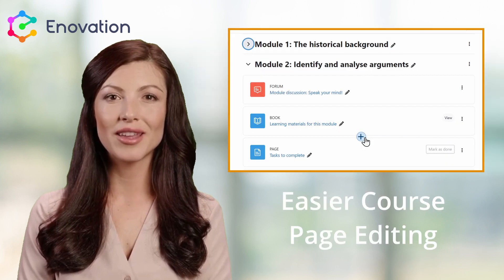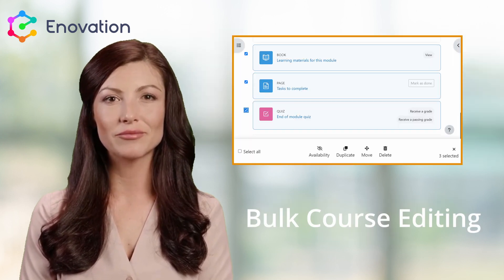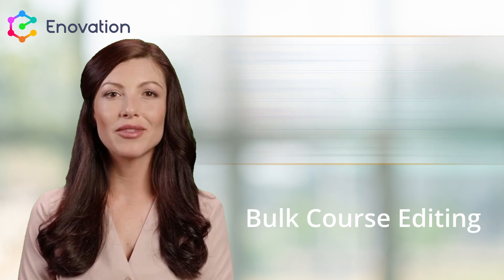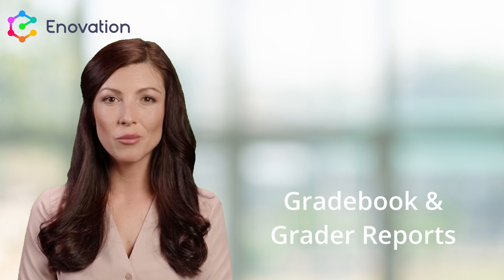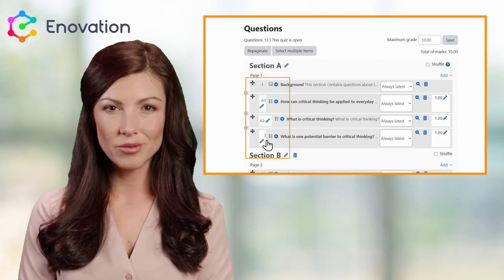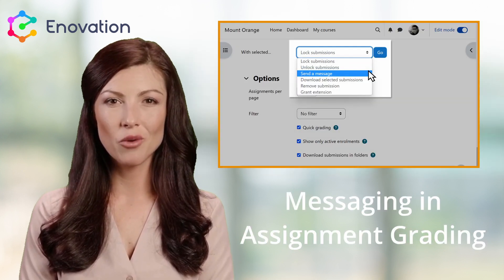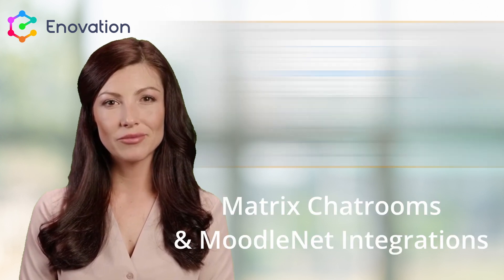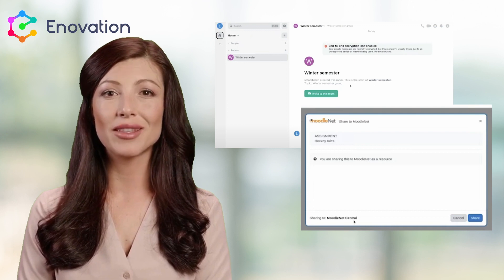Moodle 4.2 Top 10 Features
Moodle 4.2 is Here!